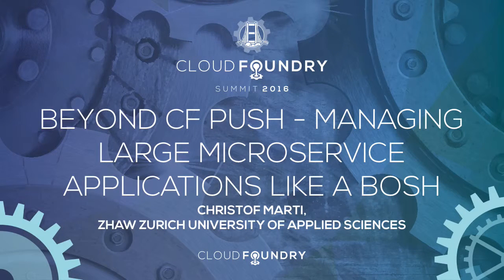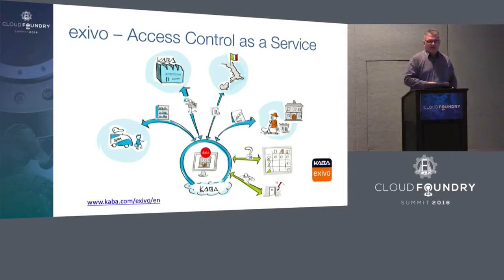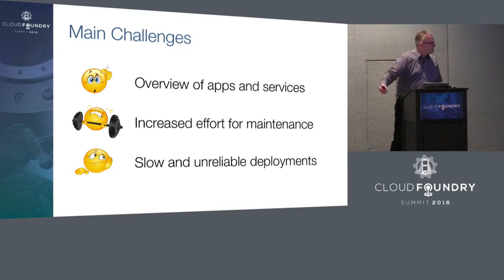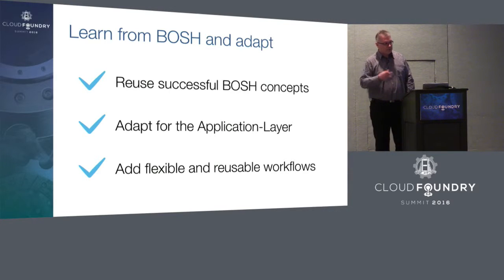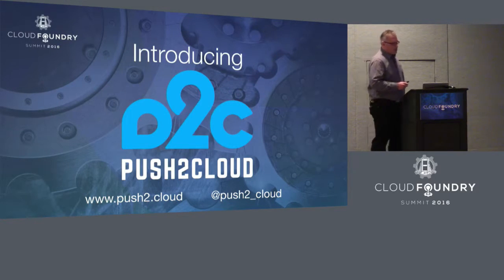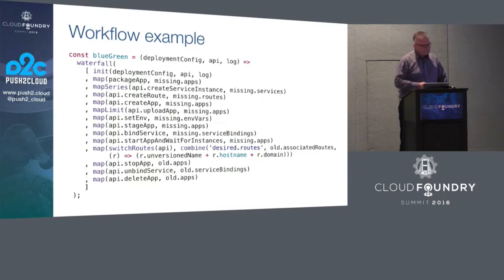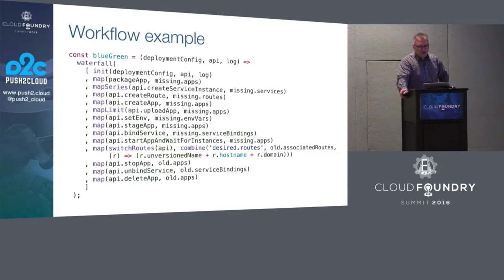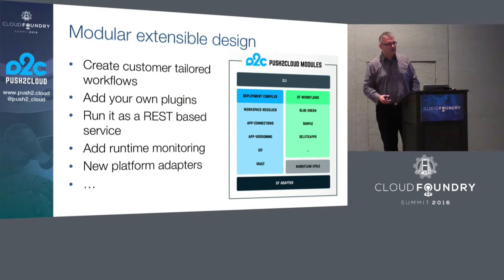Beyond CF Push - Managing Large Microservice Applications like a BOSH - Christof Marti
Cloud Foundry makes it exceptionally simple to deploy and manage applications with simple commands like 'cf push'. However, what if your application grows in complexity, the number of deployed components explodes and it becomes difficult to keep an overview of the required services and bindings? Many organisations are facing these challenges sooner or later. So did dorma+kaba Group, one of the world’s leading providers of security and access solutions, while developing their new internet based Access-as-a-Service solution - Exivo. The development team had to manage more than 60 applications using 30+ services running in multiple environments. Deployment scripts and CI-Server configurations where getting to complex, inflexible and slow. This lead to the decision to develop a more flexible, reliable and faster deployment tool. Together with members of the ZHAW School of Engineering Init Cloud Computing Lab (ICCLab) the "Cloud Foundry Deployment Toolkit" was designed and implemented.

Leveraging the successful concepts of BOSH to manage applications on-top of Cloud Foundry by separating the application structure from the deployment configuration, it facilitates dynamic deployment of complex applications to multiple runtime environments with minimal effort. By comparing the actual with the desired state, the framework provides workflows to automatically detect the minimal required changes to update an application to a new release with zero downtime. The support for individual workflows allows more complex scenarios, including for example migrations of versioned data stores.

The framework helped dorma+kaba to streamline the deployment workflow and cut deployment times by more than a factor of two.

Christof Marti
Zurich University of Applied Sciences (ZHAW)
Senior Lecturer / Researcher
Winterthur ZH, Switzerland
Christof Marti is Senior Lecturer (Docent) at Zurich University of Applied Sciences. He teaches in the areas of Software Engineering, Distributed Systems, Networking, Operating System Technologies, ICT Infrastructure and Cloud-Computing. He is technical lead of the Platform as a Service (PaaS) research domain within the Init Cloud Computing Lab (ICCLab, In this role he is working since several years with PaaS technologies and frameworks like Cloud Foundry. Beside the kaba+dorma Cloud Foundry Deployment Toolkit he is also working on the open source Cloud Foundry Web UI project He is co-organizer of the Cloud Foundry DACH User Group in Switzerland and held several talks about Cloud Foundry in meetups and conferences in Switzerland.